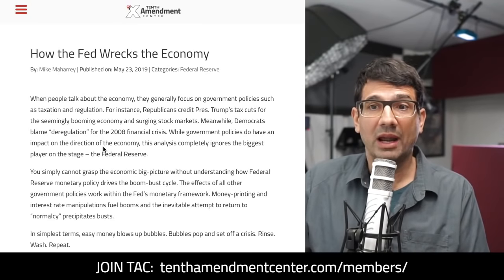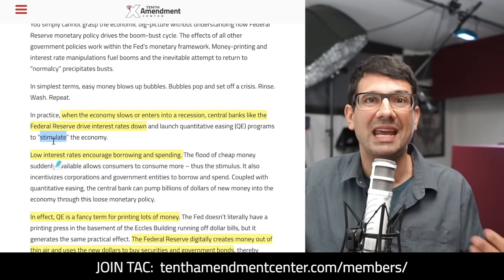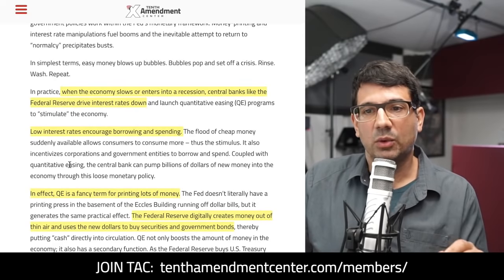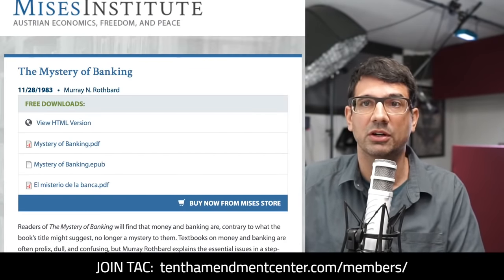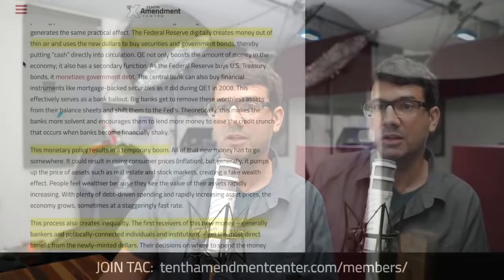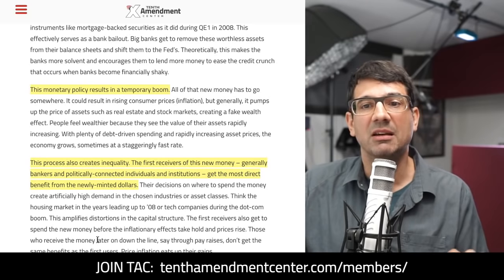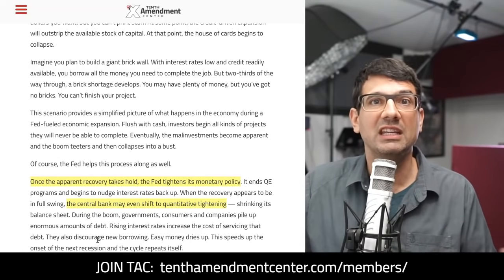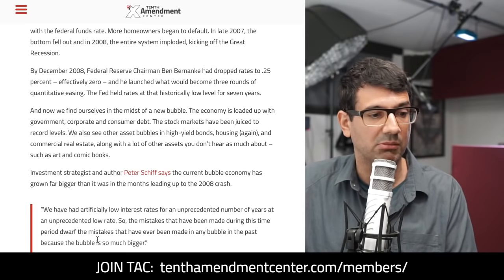Boom and Bust: How the Federal Reserve Manipulates and Wrecks the Economy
As long as the Fed controls the monetary system, there will never be a “free market” in America. That's because federal reserve policies - in and of themselves - are an attack on freedom. They manipulate the economy and destroy the value of money. In this episode, Michael Boldin attempts to explain why.